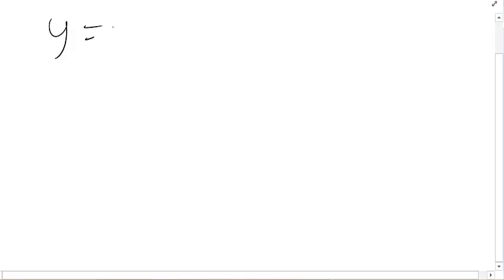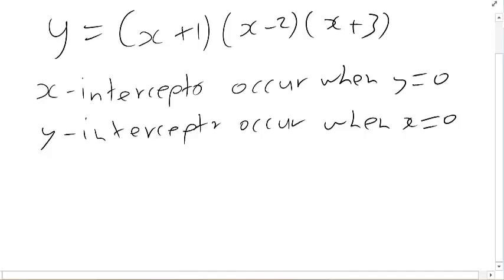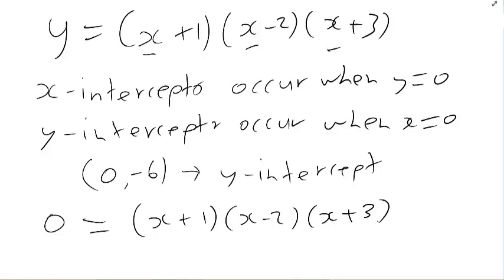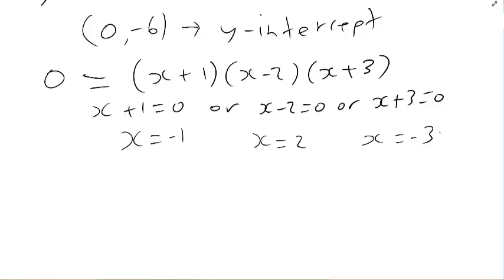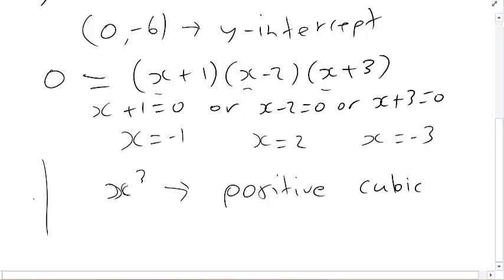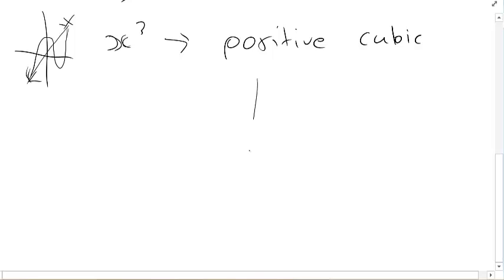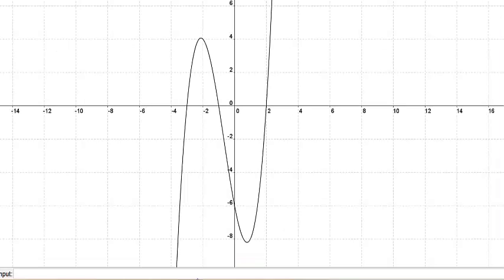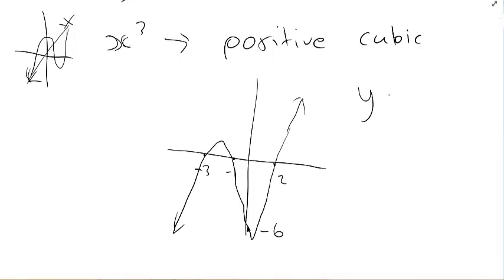Cubic graphing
A video giving an example of how to sketch a cubic function.